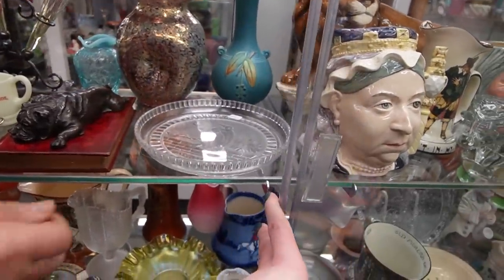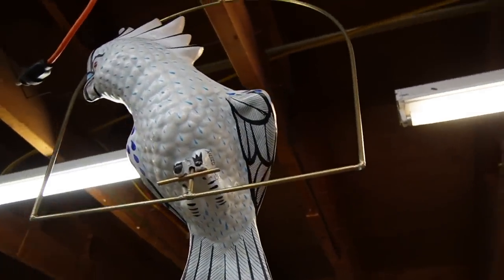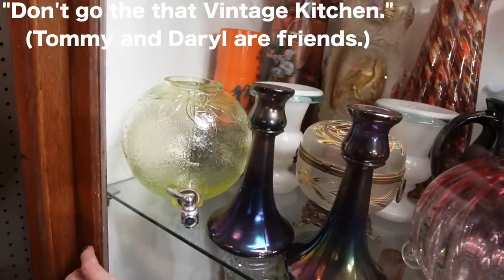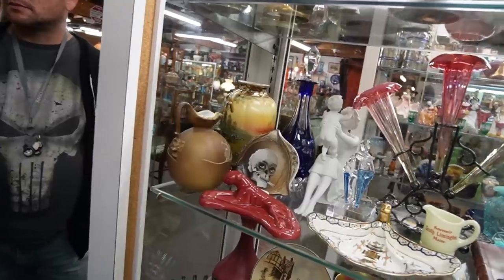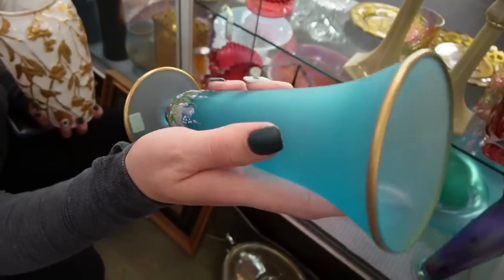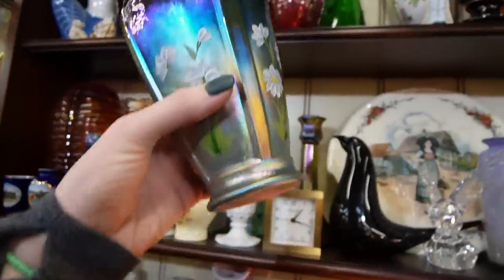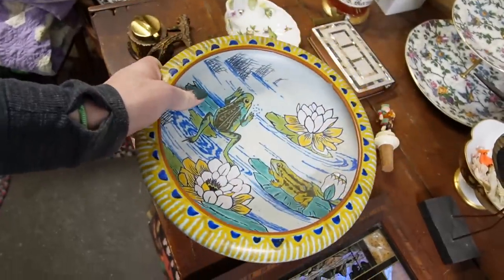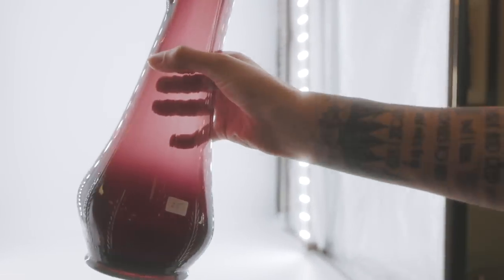Dragged THEM To the Antique Market | Shop With Me for Ebay | Reselling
It was a beautiful Sunday, so Andrew and I dragged the kids to Renninger's Antique Market in Adamstown, PA. We re-visited the glass booth and spent another $2500.